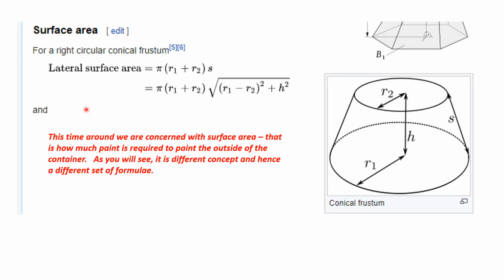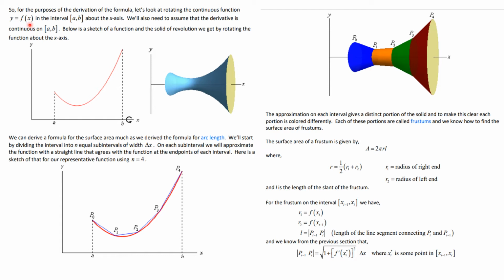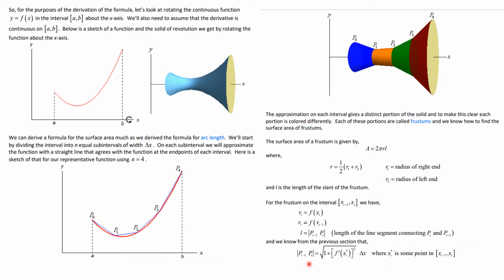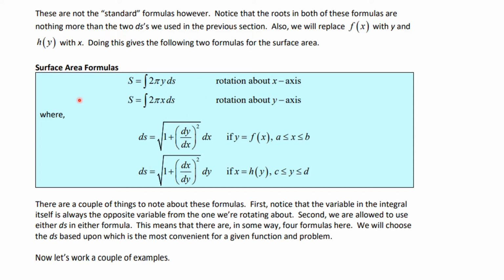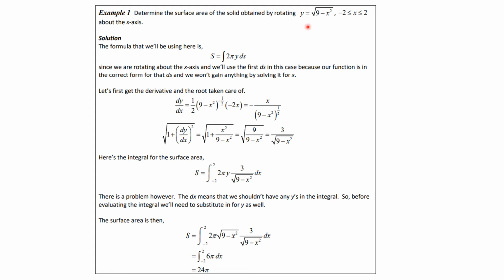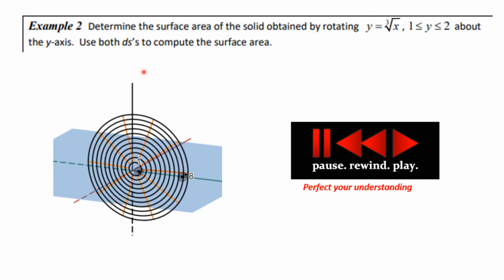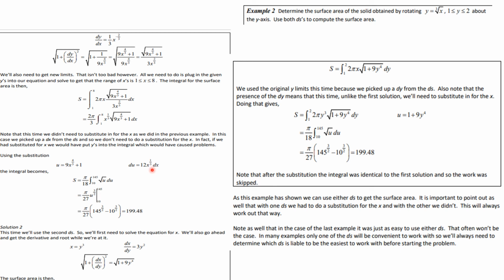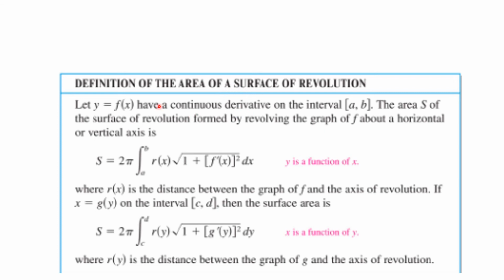2232 Surface Area of Revolution